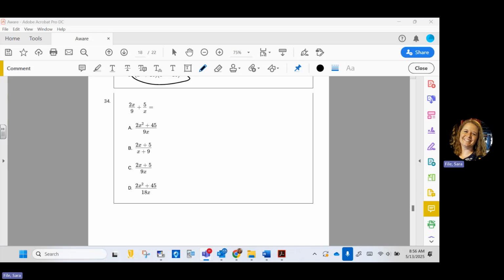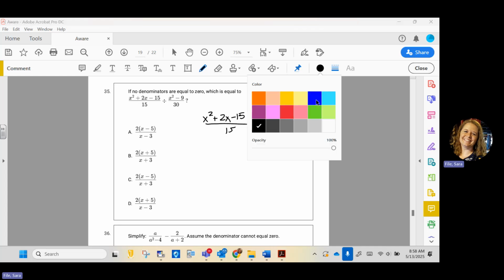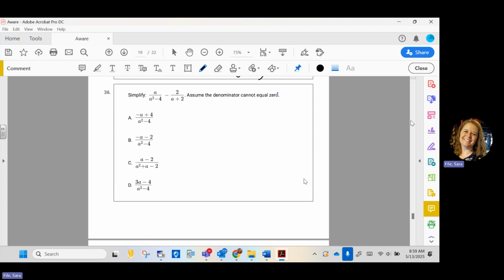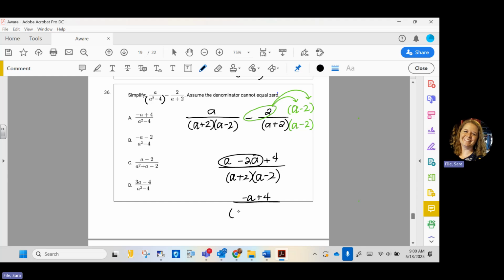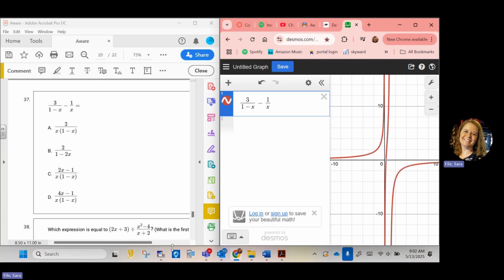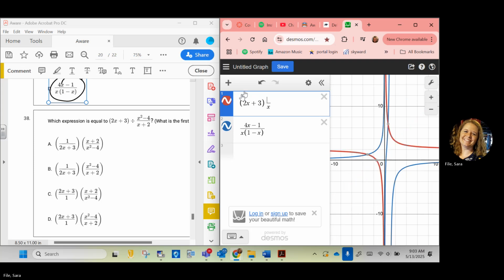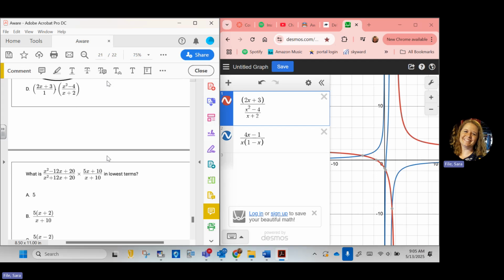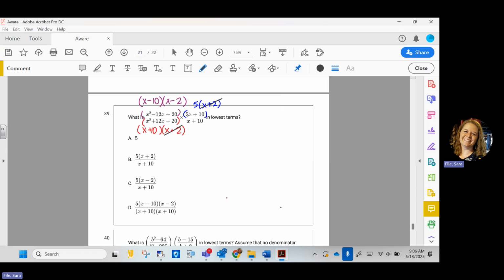Alg 2 spring semester Review 34 - 39